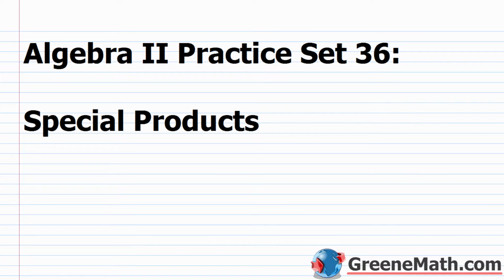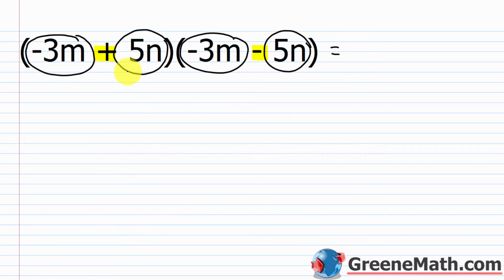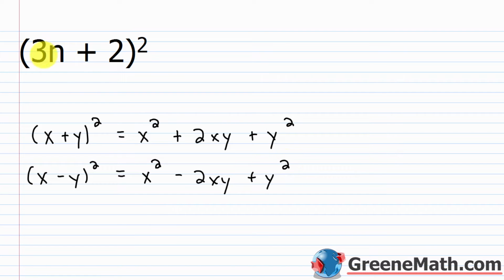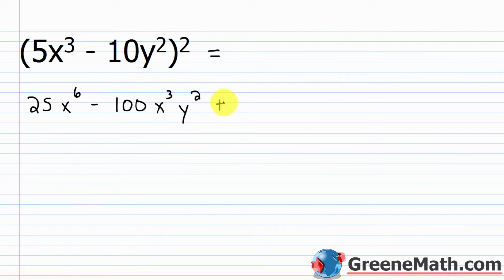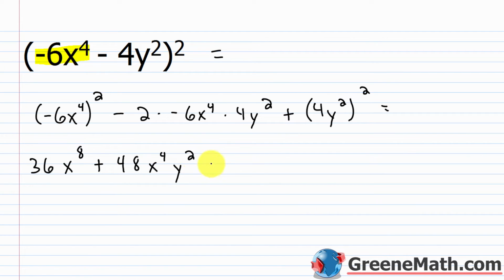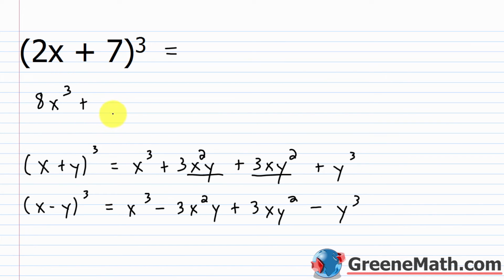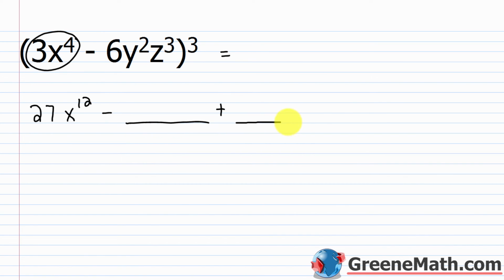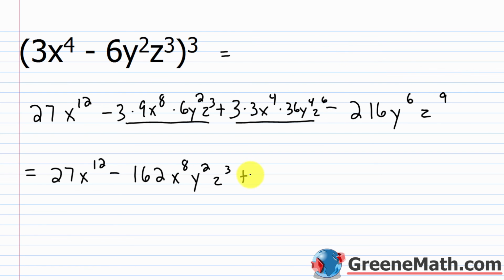Special Polynomial Products Practice Set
In this lesson, we will continue to learn how to quickly find the product of conjugates, the square of a binomial, and the cube of a binomial. These formulas will save time and help with completing of homework and tests in a more timely manner.